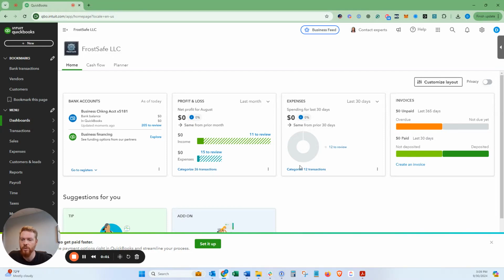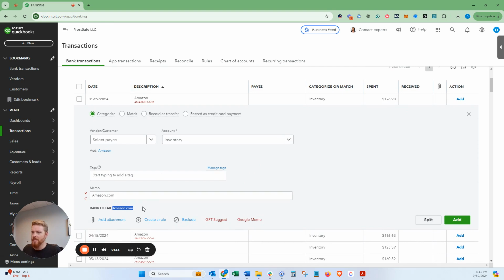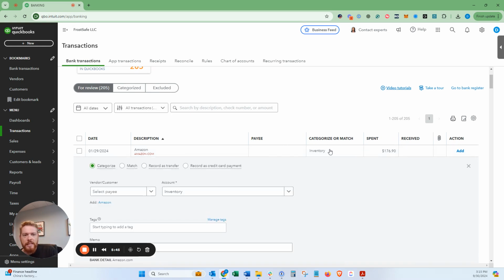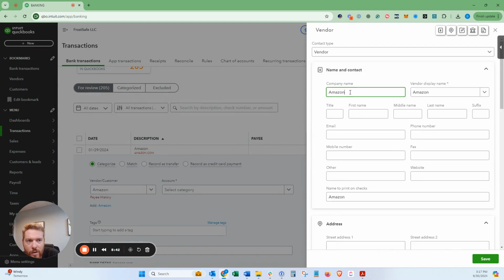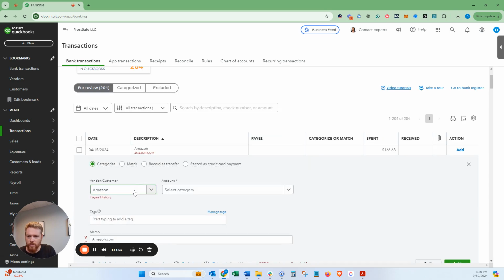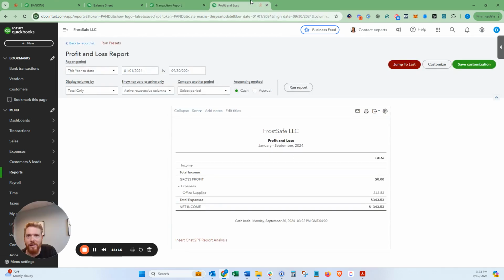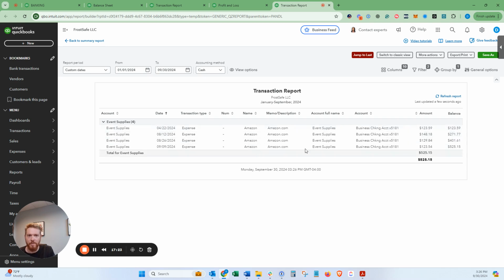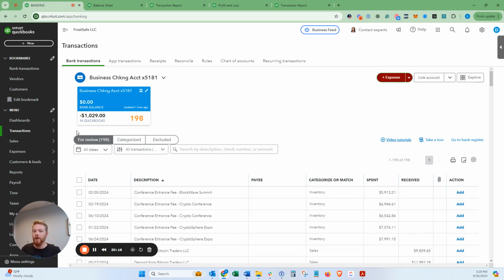QuickBooks Tutorial and Tips - Let's categorize some transactions!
Hello, I'm Dave from ENGAGE CPAs. For the past decade, I've been immersed in QuickBooks Online daily, working with hundreds of companies—sometimes dozens in a single day—to help our clients optimize their books and prepare for tax planning and business meetings.

Today, I'm thrilled to introduce you to the FrostSafe LLC demo QuickBooks Online account. This walkthrough is designed to give you a comprehensive overview of how to categorize transactions in QuickBooks Online, a crucial skill for maintaining accurate financial records.

In this video, we'll explore:
~The importance of proper transaction categorization
~Step-by-step guidance on categorizing different types of transactions
~Tips and best practices for efficient and accurate categorization
~Common pitfalls to avoid when assigning categories

Whether you're new to QuickBooks Online or looking to refine your categorization skills, this guide will help you master this essential bookkeeping task. Let's get started with categorizing some transactions!